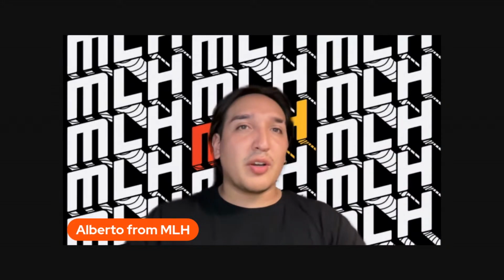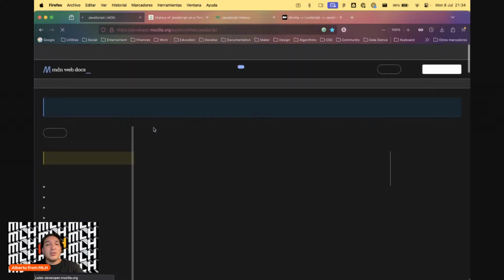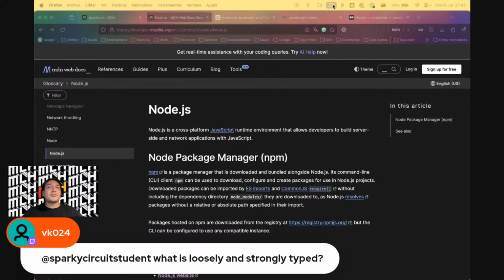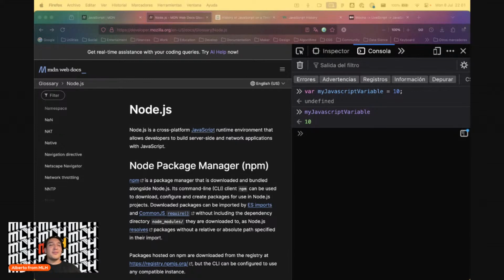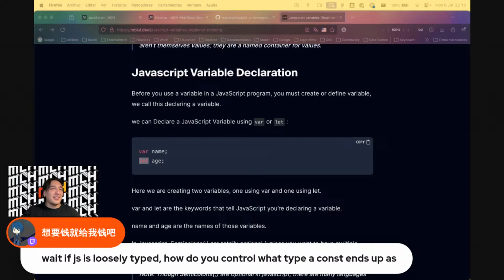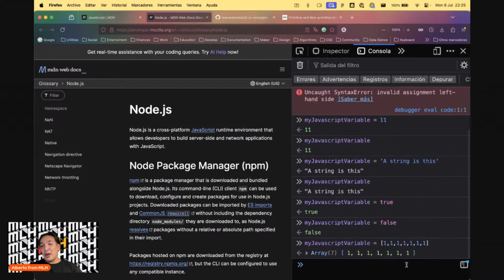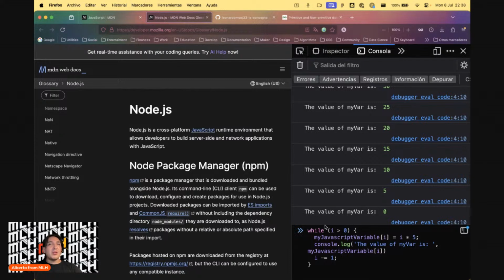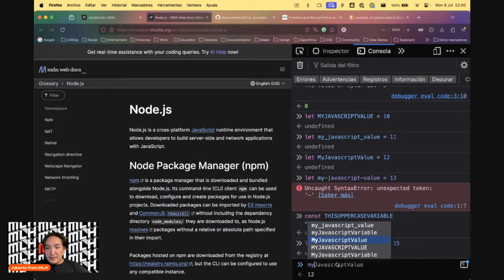Javascript Universe Part 1